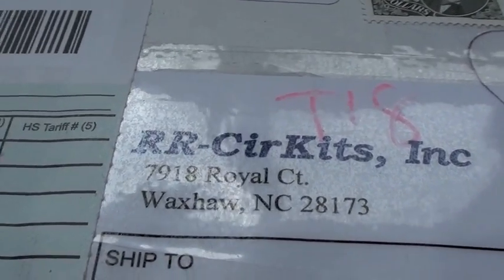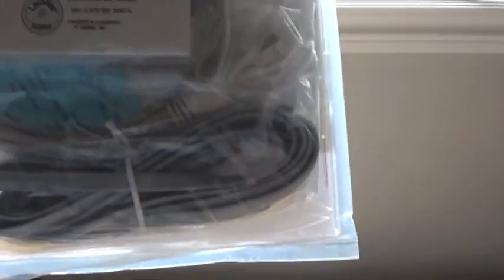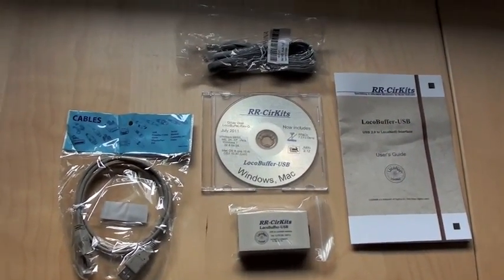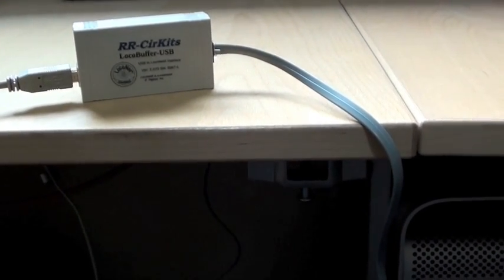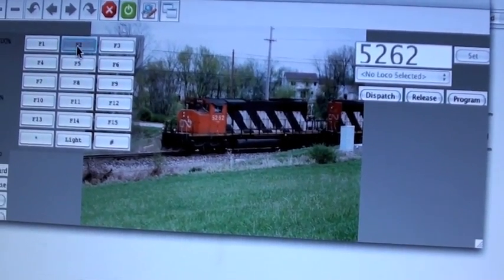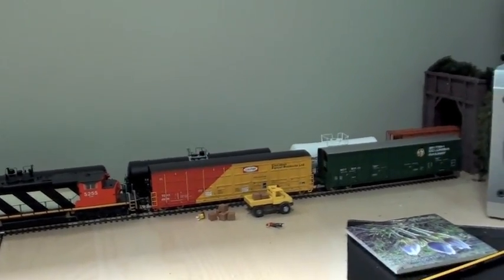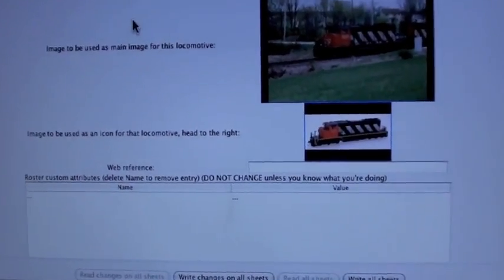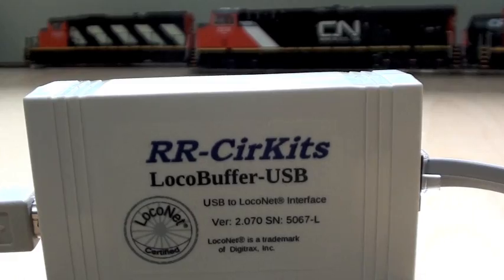Locobuffer USB with MacPro OS 10.4.11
Just a quick review of the Locobuffer USB from RR Cir-kits.  It is a computer to Loconet interface that protects your computer.  Check out their website for more info.